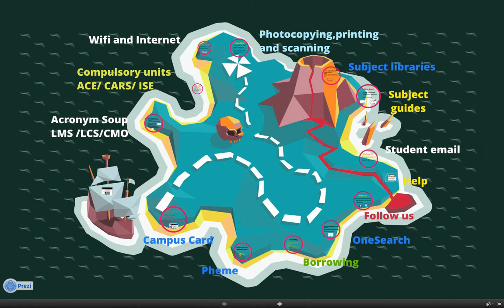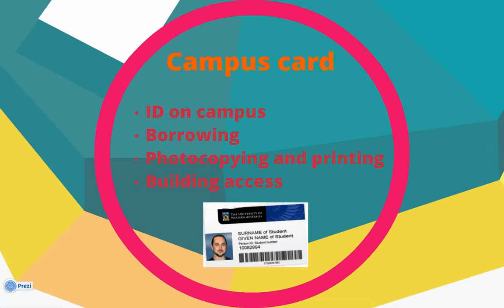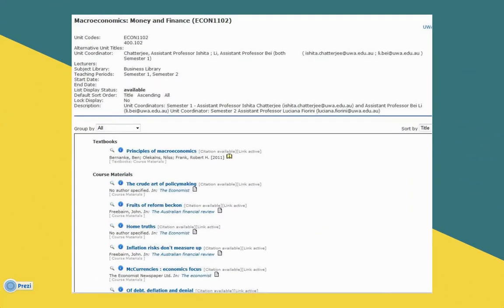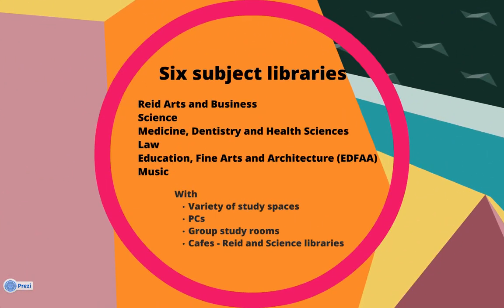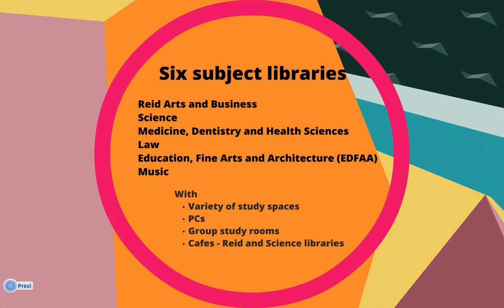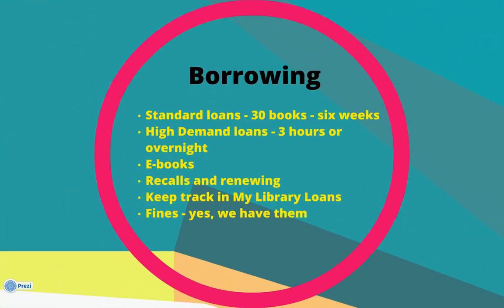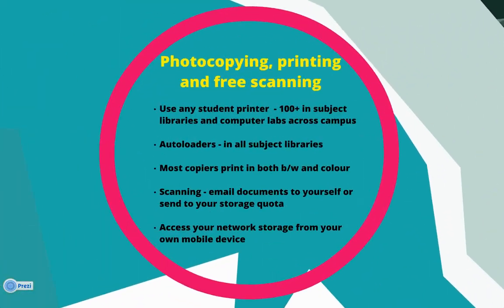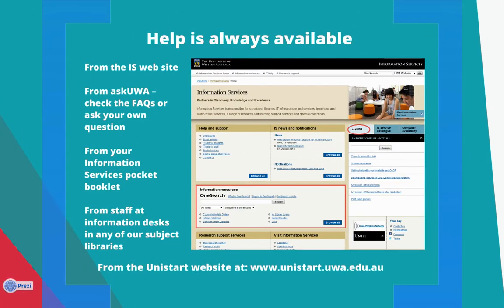UWA Information Services Undergraduate Orientation 2014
Welcome to UWA Information Services!

This presentation is for new students and highlights some key information about the services and systems you will need to use to succeed in your course.

We're going to take you on a quick journey through our services...